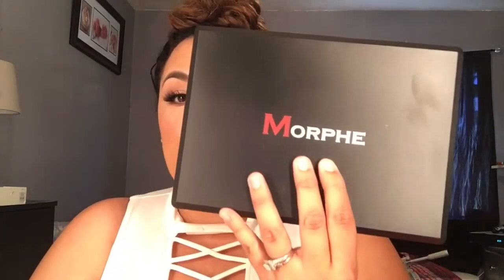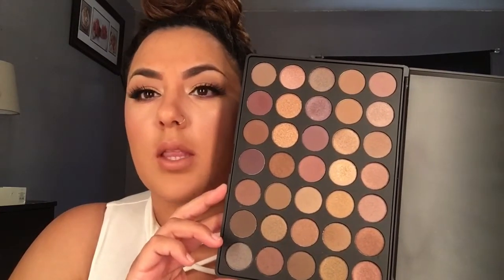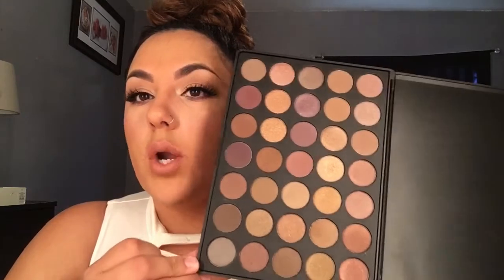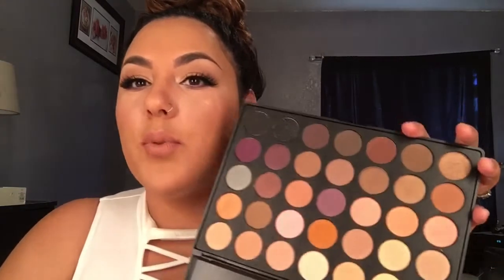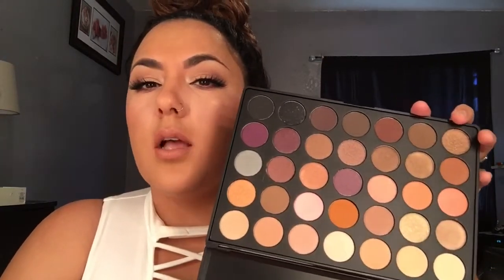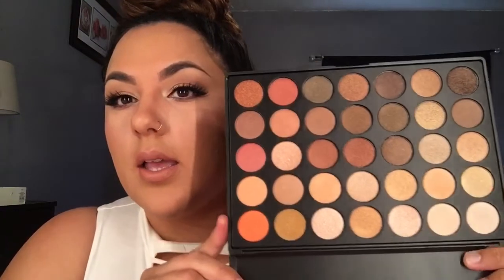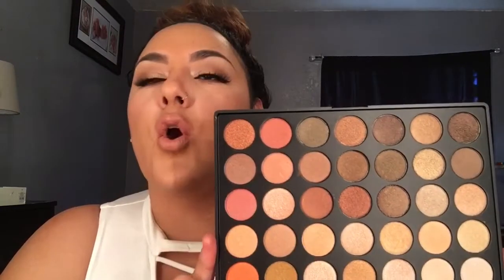MORPHE BRUSH HAUL!!!!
PALETTES
35W Palette- $19.99
35T Palette- $22.99
35OS Palette- $22.99 *NEW*
     ROSE GOLD
R34 Deluxe Blender $7.99
R33 Round Blender $4.99
R38 Round Blender $5.99
R37 Pointed Blender $5.99
R40 Deluxe Pointed Blender $5.99
R39 Tapered Blender $5.99
R43 Small Chisel Detail
R35 Deluxe Blender $7.99
R44 Angle Liner/Spoolie $3.99
R36 Pointed Highlight $7.99
              ELITE
E20 Oval Detail Buffer $11.99
E27 Pro Round Blender $6.99
E46 Mini Angled Buffer $5.99
E28 Round Blender $6.99
E45 Mini Detail Contour $5.99
E48 Mini Pointed Powder $8.99
E61 Pointed Highlight $7.99

M330 Blending Crease $5.99
M504 Large Pointed Blender $6.99
M505 Tapered Blender $5.99
M510 Pro Round Blender $7.99